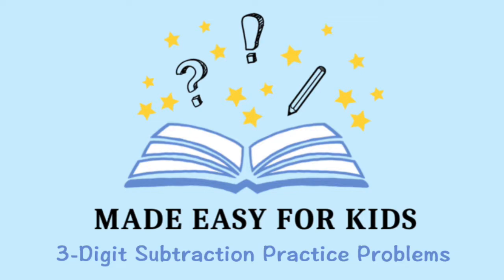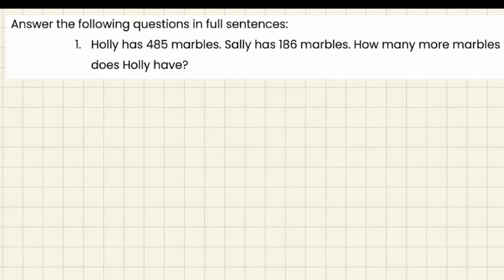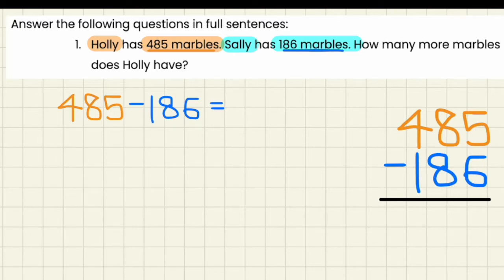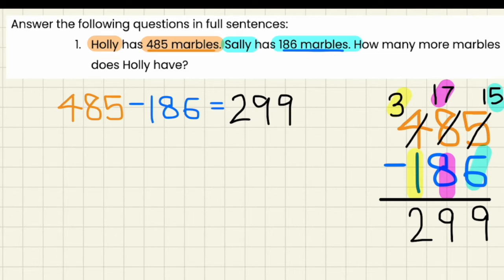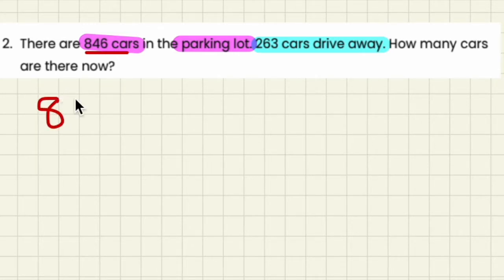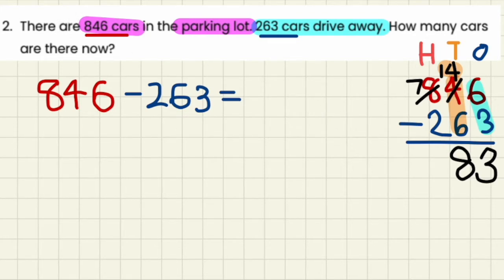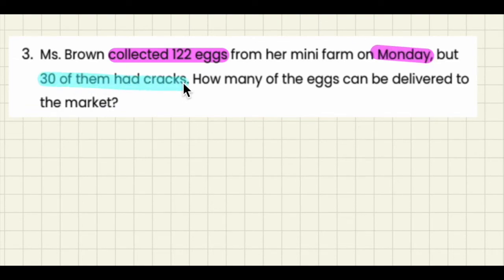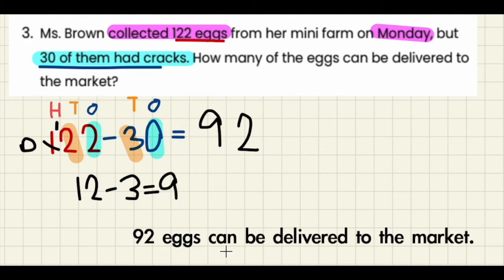How to Subtract 3 Digit Numbers: Practice Word Problems (Part 2) | Made Easy for Kids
⭐️ PRACTICE WORKSHEET 1 for this video: (with answers at the bottom of the sheet! MORE WORKSHEETS can be found on our WEBSITE!)

Teacher + Editor: Victoria